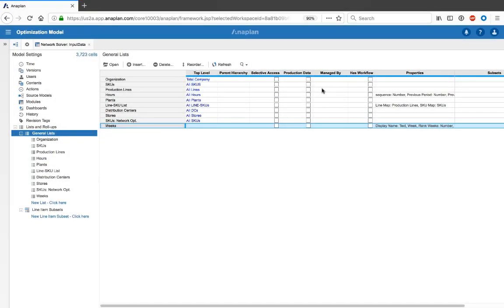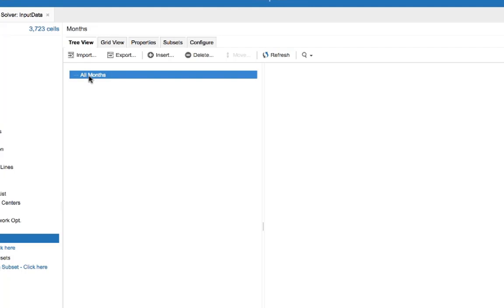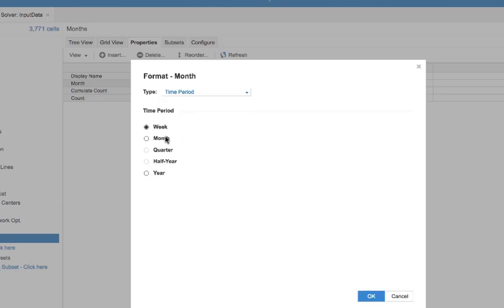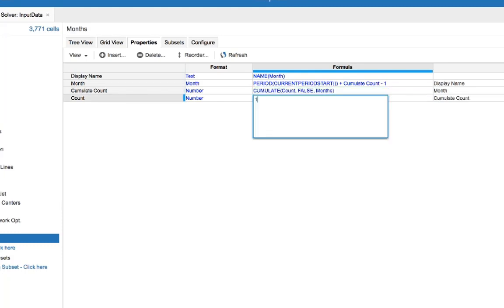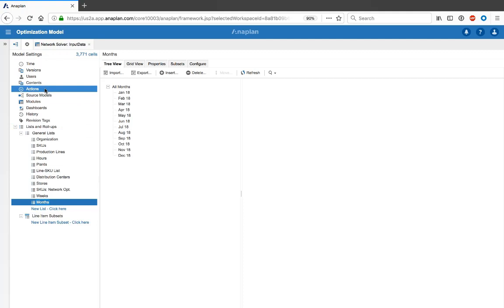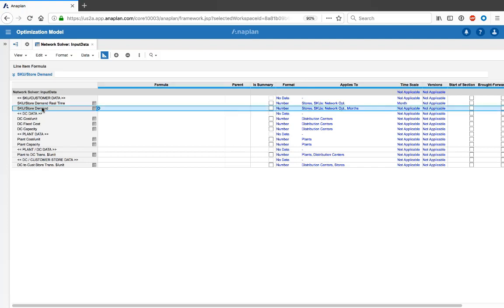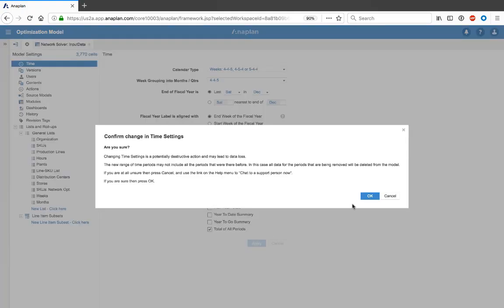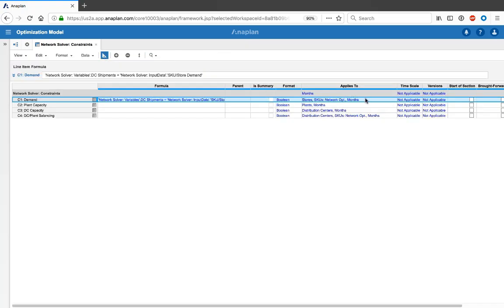Optimizer Exercise: Dynamic Time Setup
This video walks you through the process of setting up Dynamic Time for the Optimizer exercise.